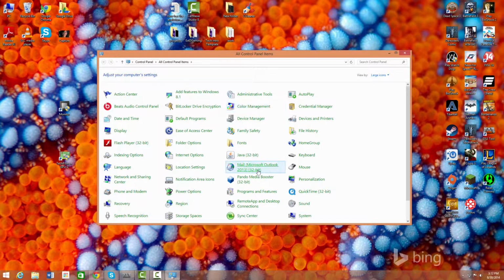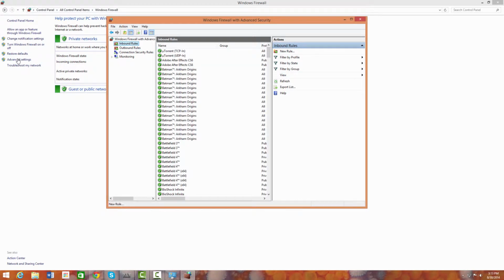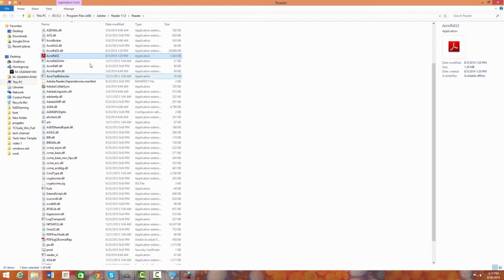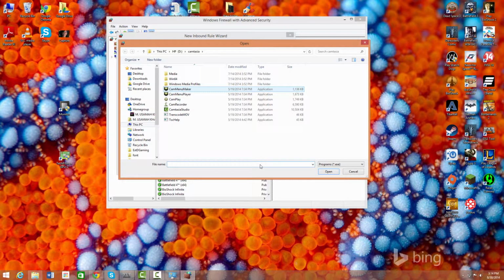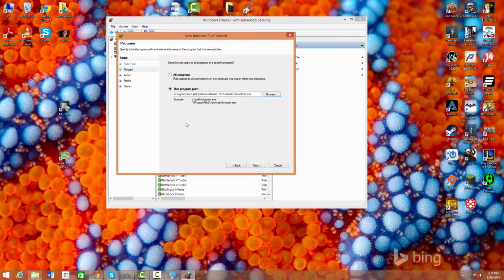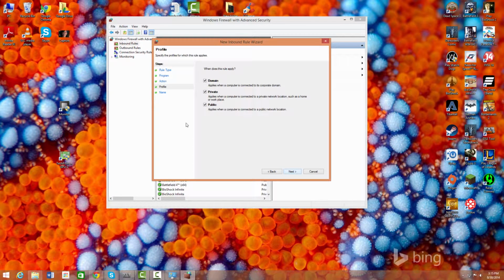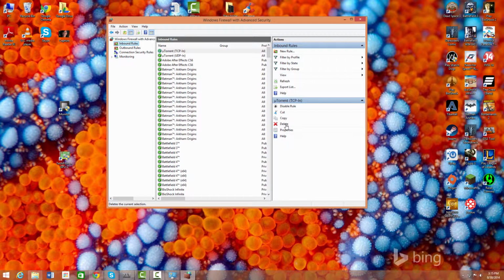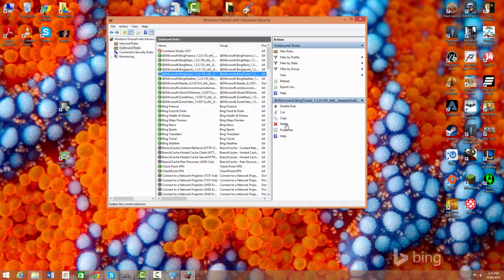How to Block Internet Connection to Certain Programs on Windows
This might come in handy sometimes as a tool or a fun prank on a friend if you manage to get to their computer, this is a video on how to block internet connection for certain programs.